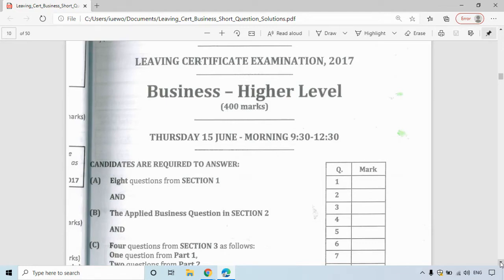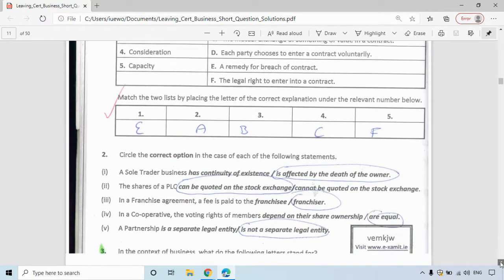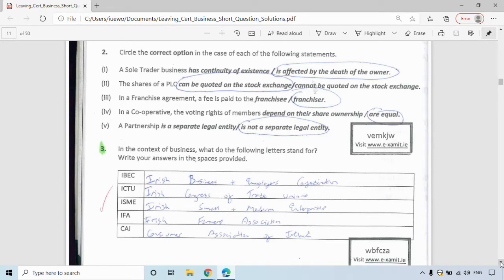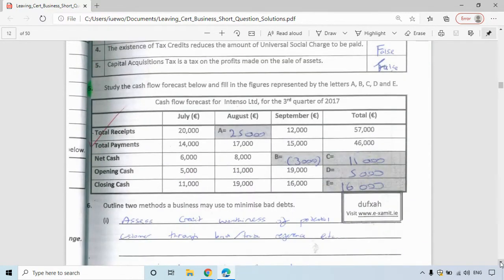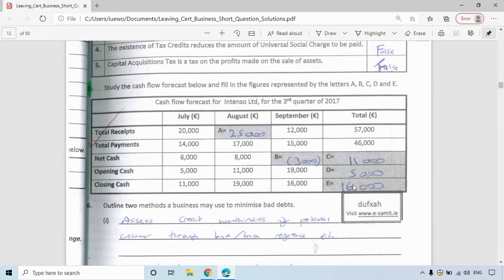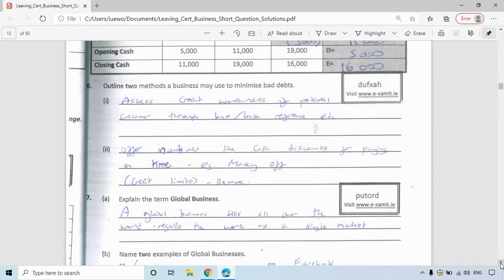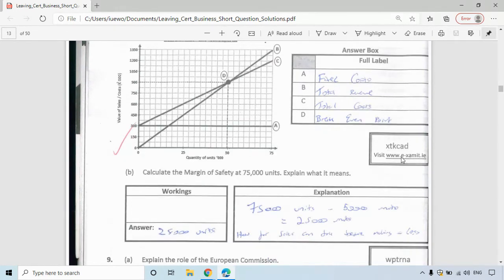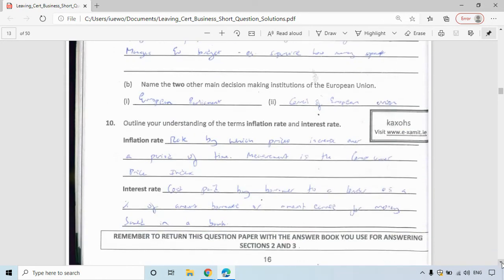2017 Leaving Cert Business Short Question Solutions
Solutions correct as per year of questions asked.